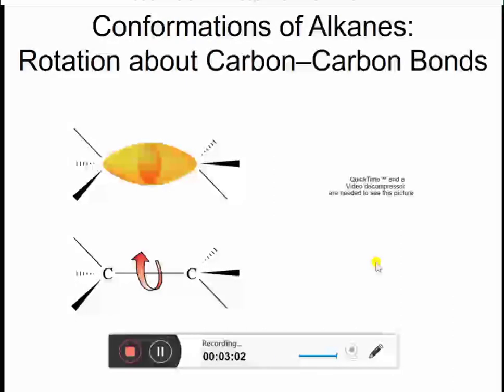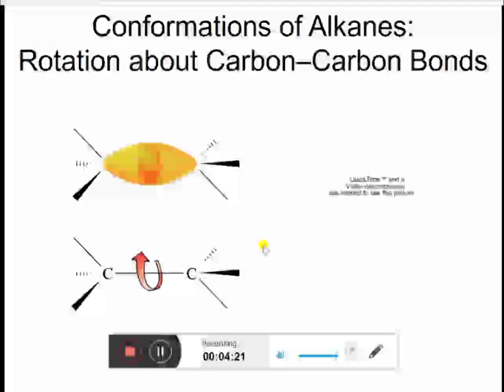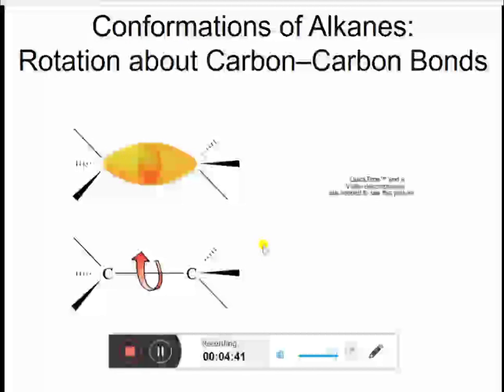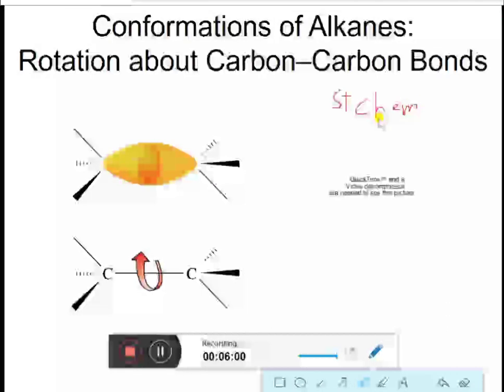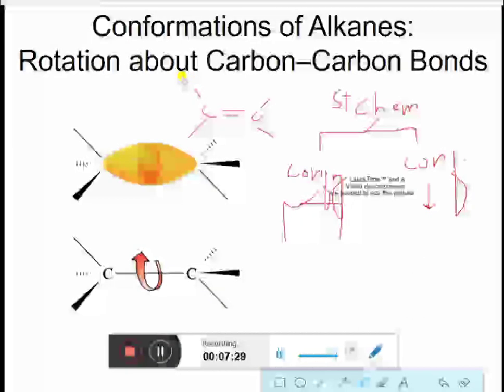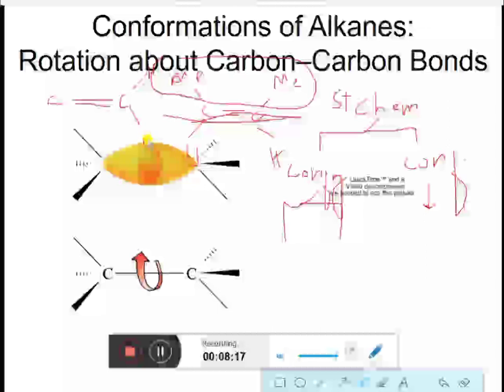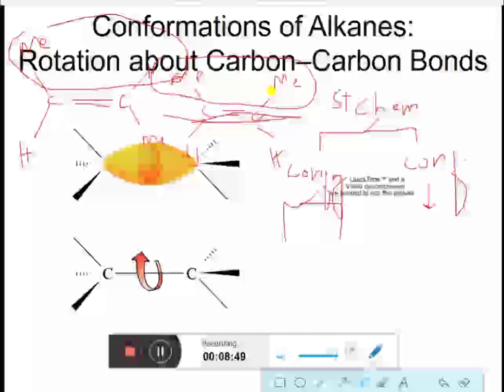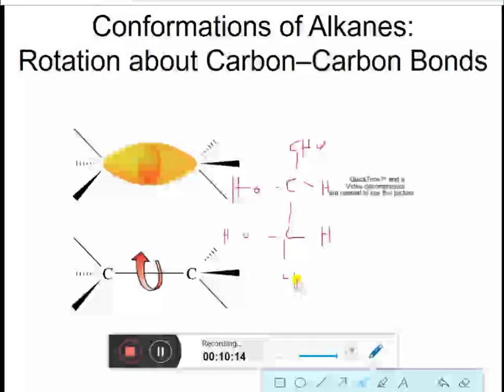Confirmations of Alkanes ?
We Can discuss about following topic :

1 Confirmations of Alkanes ( Rotation about Carbon _Carbon Bonds).
       2---Conformational isomerism involves rotation about sigma bonds, and does not involve any differences in the connectivity or geometry of bonding. Two or more structures that are categorized as conformational isomers, or conformers, are really just two of the exact same molecule that differ only in terms of the angle about one or more sigma bonds.
       3---The carbon-carbon single bonds of alkanes rotate freely. Conformers are the same molecule shown with different sigma bond rotations. Newman projections are one way to communicate bond rotation .